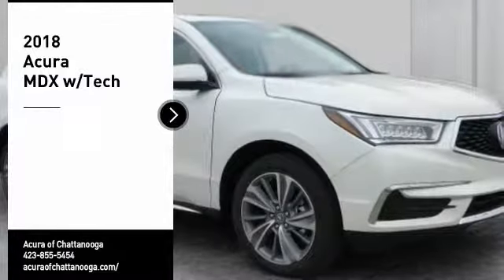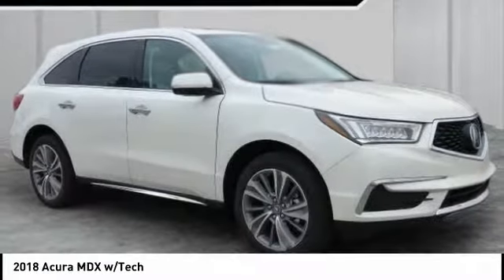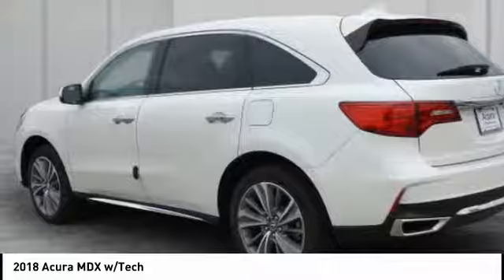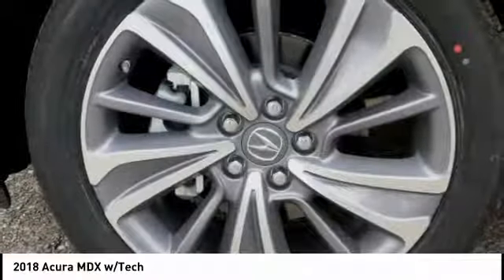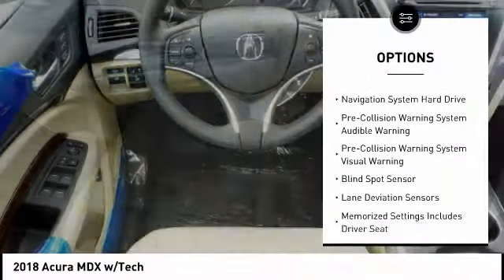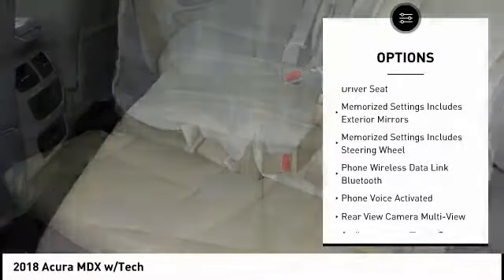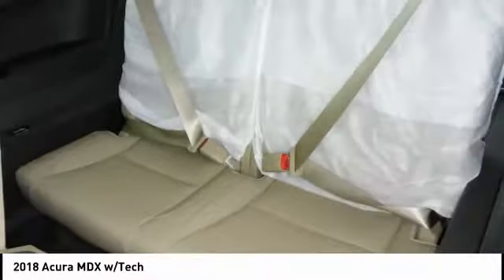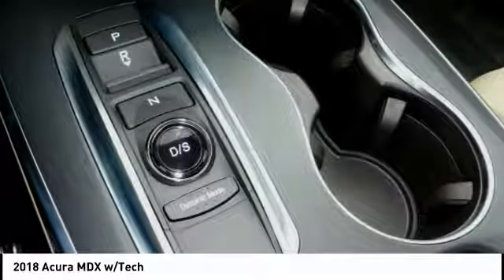2018 Acura MDX Chattanooga TN AC1821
2018 Acura MDX w/Tech

Don't miss this 2018 Acura MDX. It's equipped with great features. You'll want to take this  home. Make a great choice today.